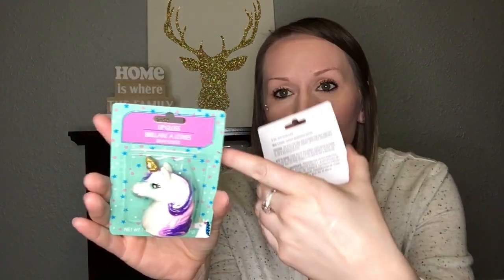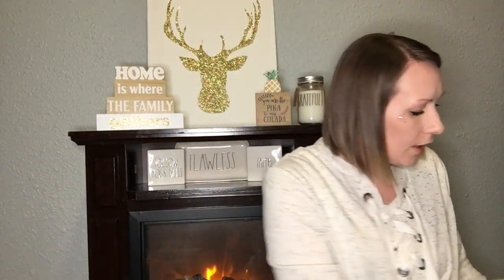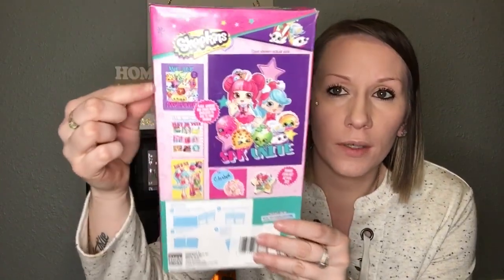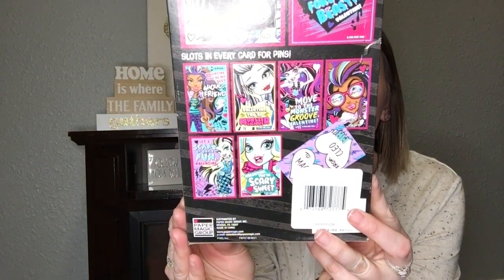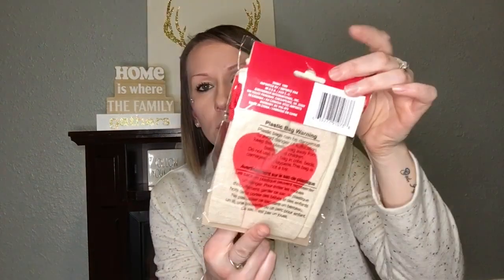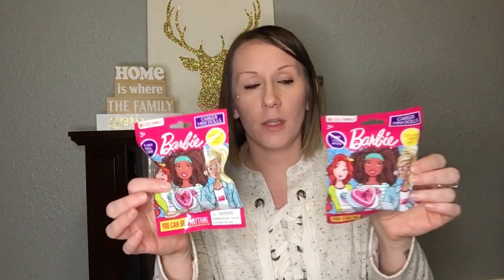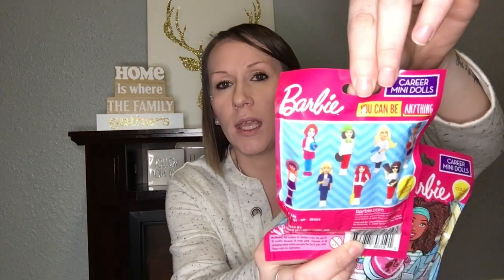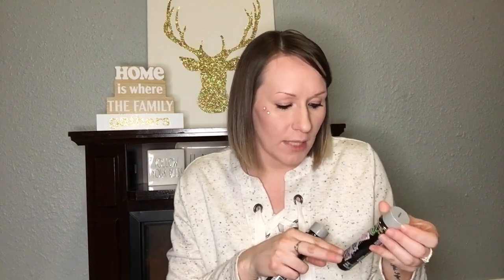IM BACK!!! Dollartree Haul+Late Valentines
Hello you guys!!! I am so glad to finally be uploading video for you guys. I have gotten such a late start on Valentine's this year. I have been going through so many changes. Life has been a roller coaster these last 9 months.

This video is not the best quality and I apologize for that. Please be patient with me as I learn how to do Youtube again HAHA!!! It has been almost a year since my last upload but I do plan on getting back into the swing of things very quickly. So again, thank you for your patience and I LOVE YOU ALL!

3105 s Maple Valley Rd
Nibley, Ut
84321